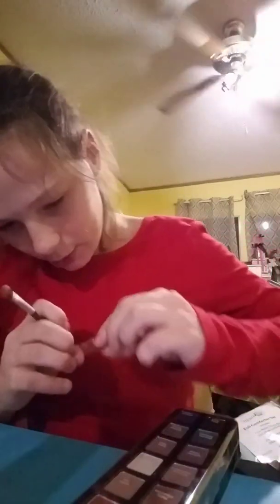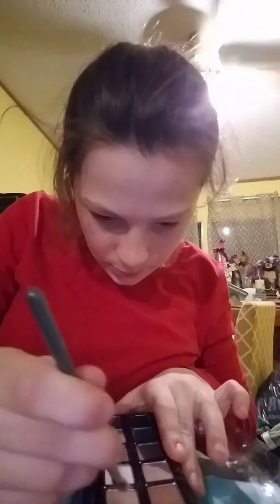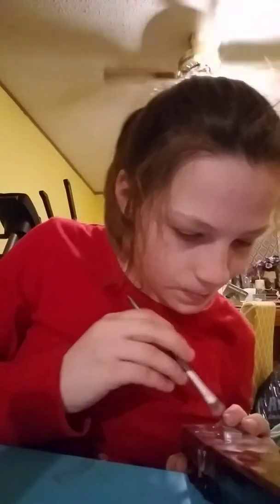DONT LET PEOPLE TELL YOU THAT YOUR UGLY !!!! BEACISE YOUR NOT !!😘😀